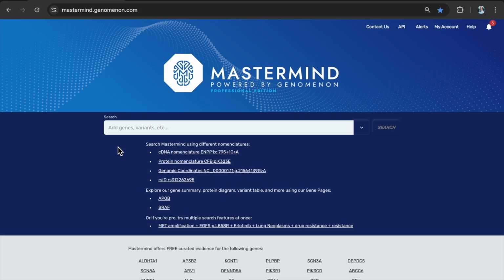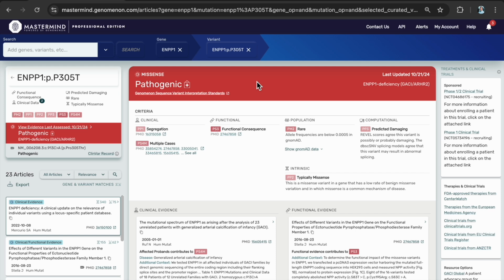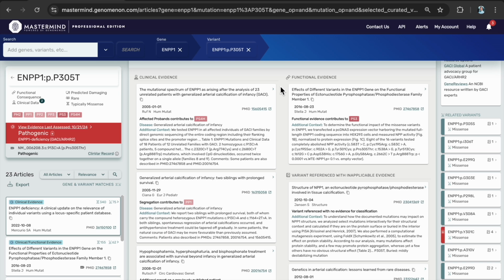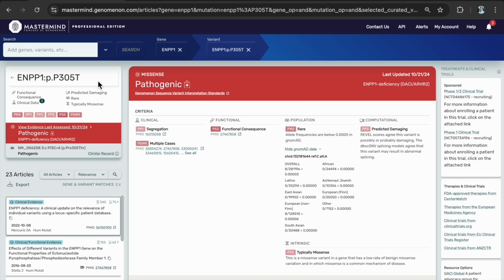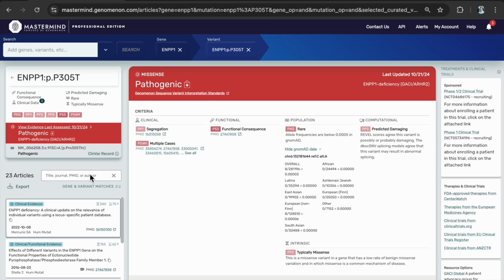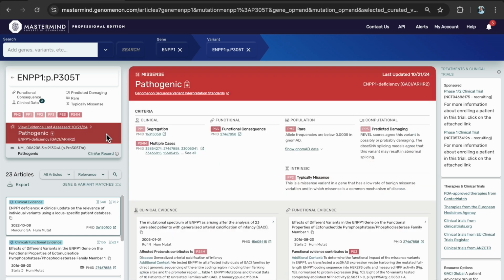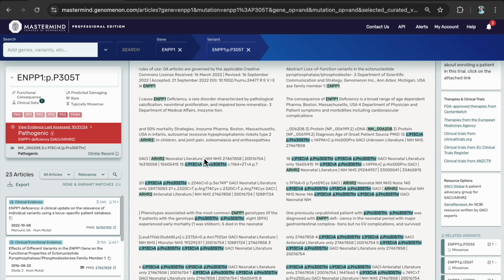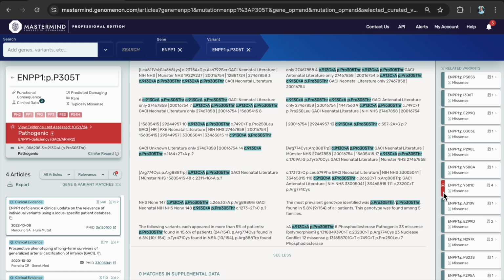Mastermind Genomic Intelligence Platform: Curated Evidence and Article Viewer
Learn about Mastermind's curated evidence and article page where you can view Genomenon's curated evidence for variants, and explore all the literature related to your variant. Dive into Mastermind's plethora of features that will help you nail down the evidence you need to interpret your genes and variants.

Try Mastermind for yourself by creating your account No payment info required.